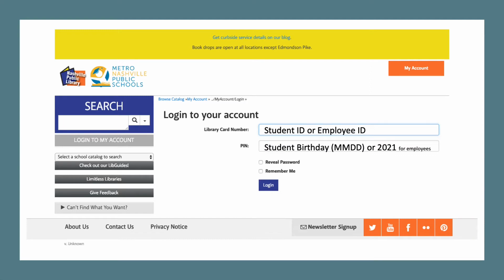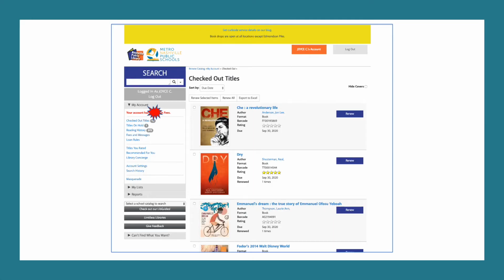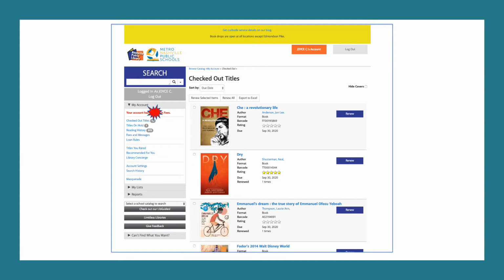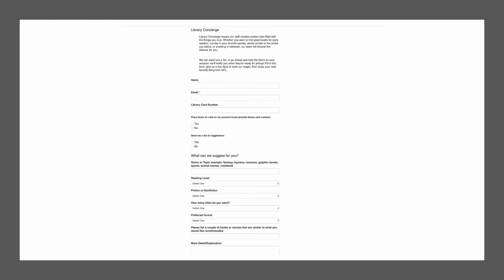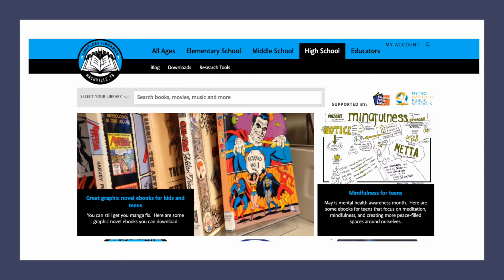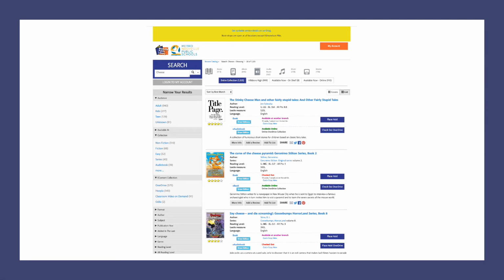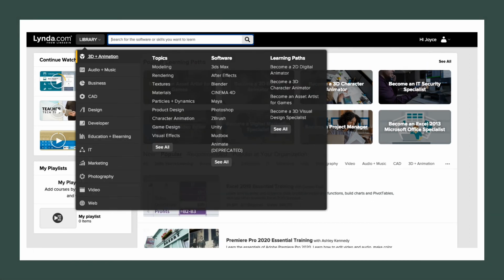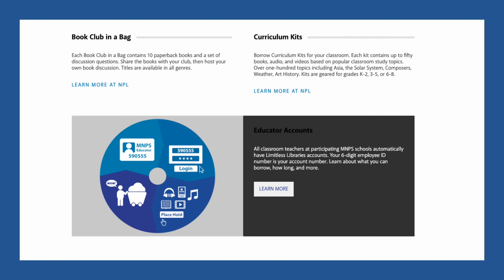Limitless Libraries Employee Edition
2020 Instructions for Hillsboro Faculty on how to use Limitless Libraries